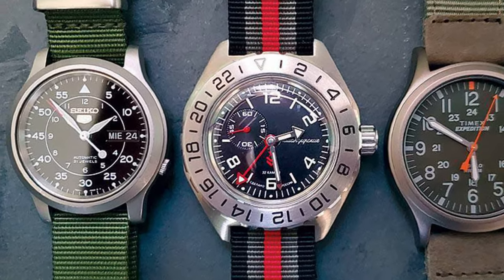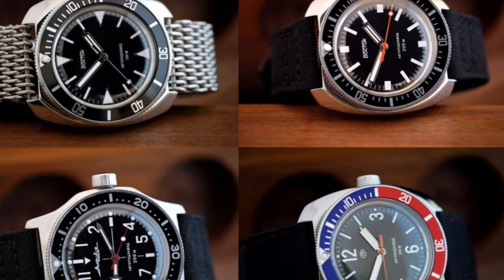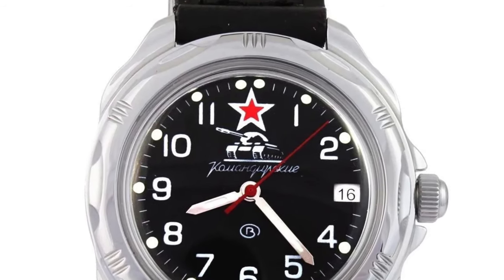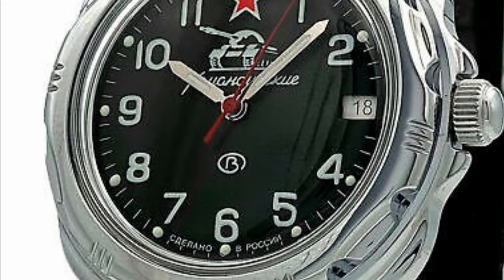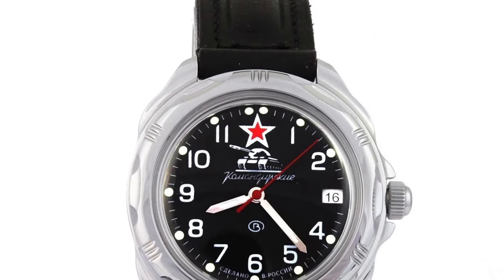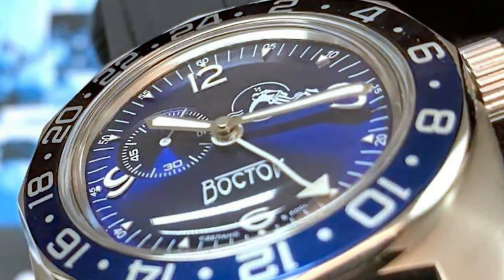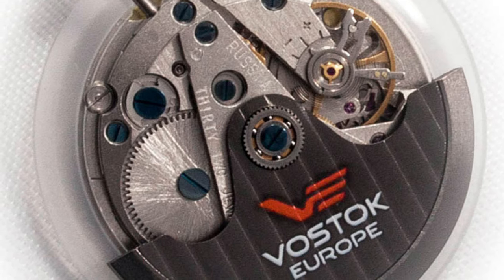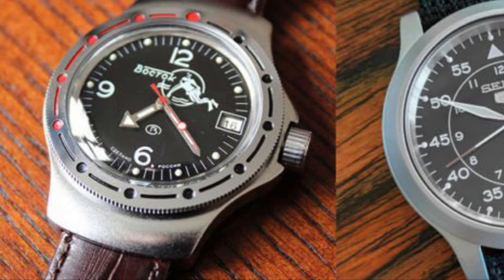BEST AFFORDABLE WATCHES? - Vostok Komandirskie and Amphibia